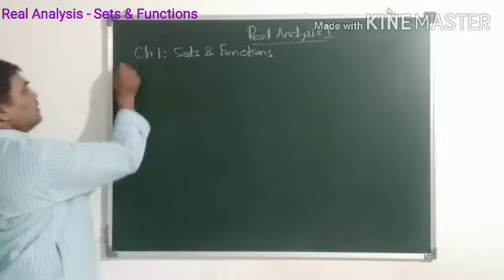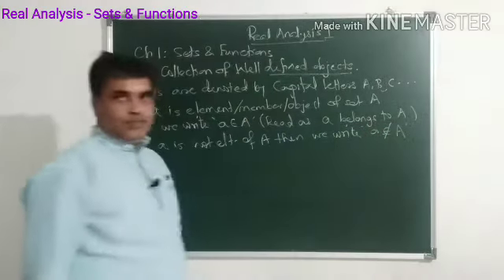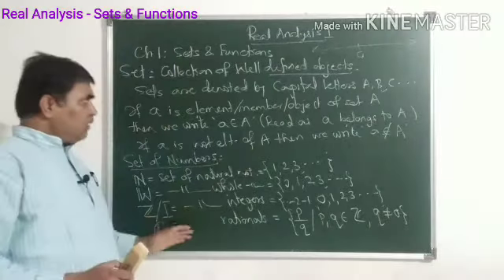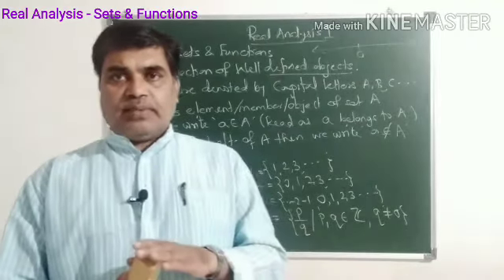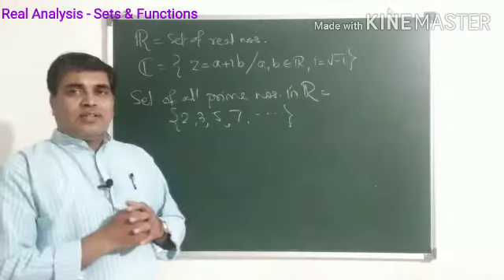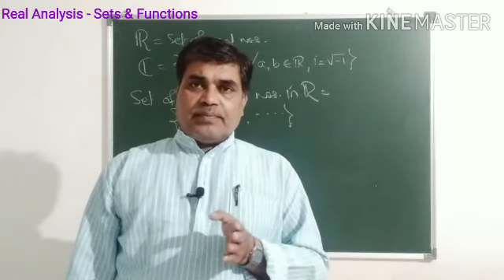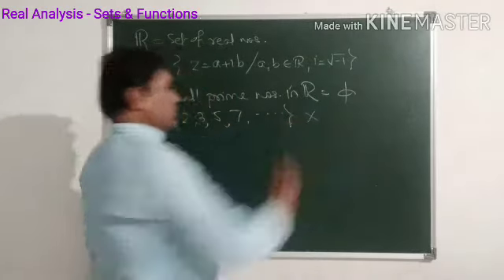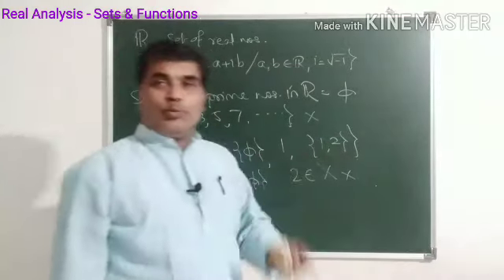Real Analysis I _ L1( Sets & Functions)